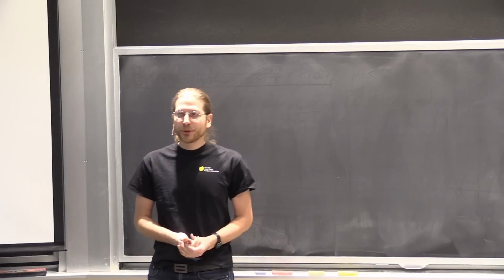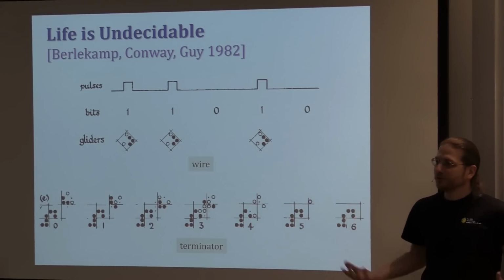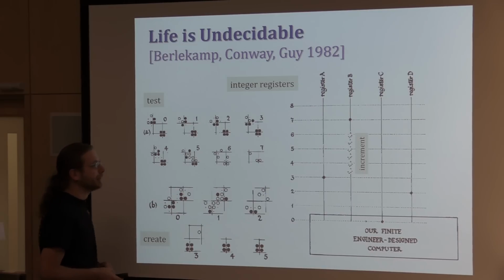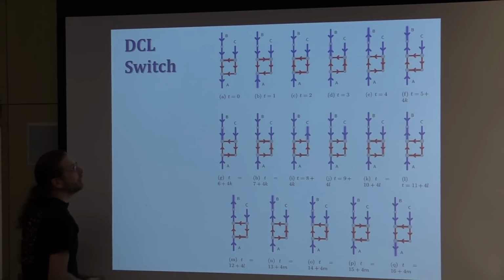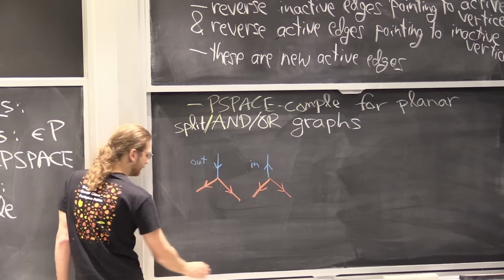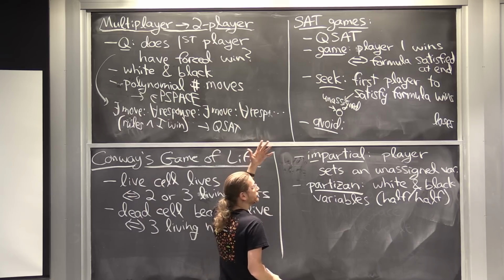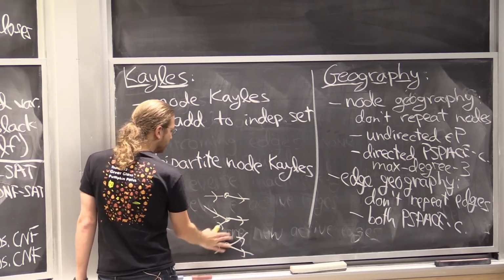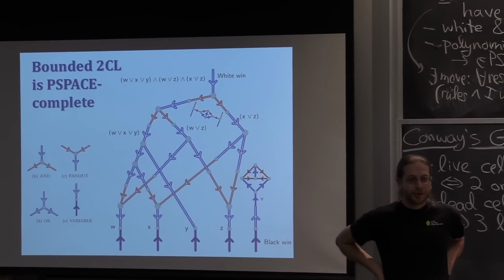18. 0- and 2-Player Games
In this lecture, Professor Demaine proves hardness for game with fewer or more than one player.